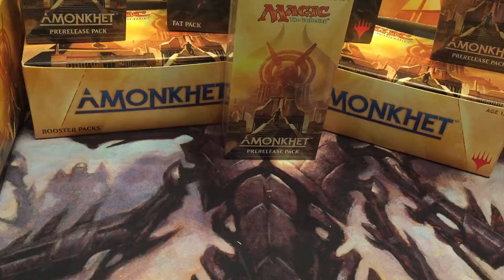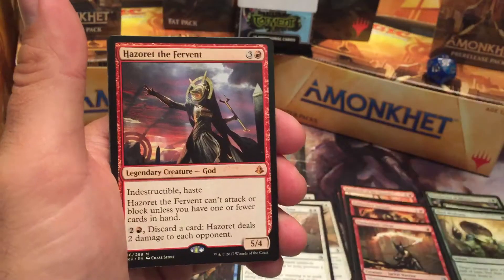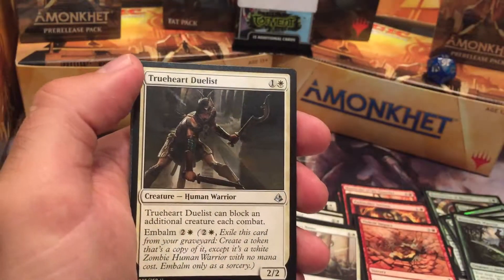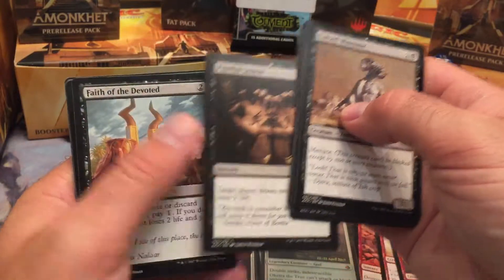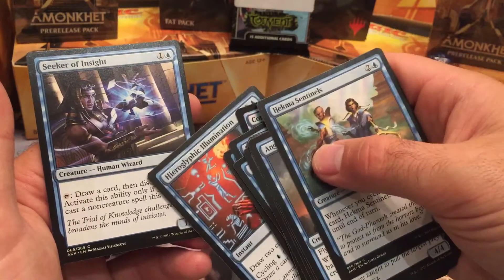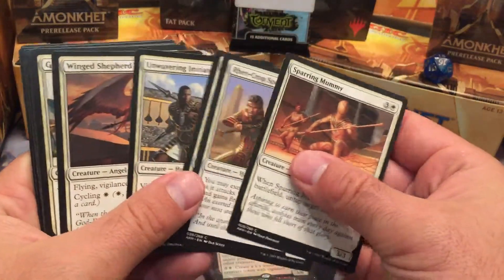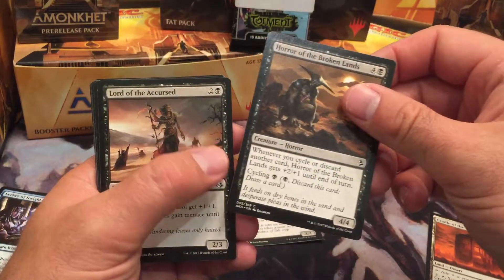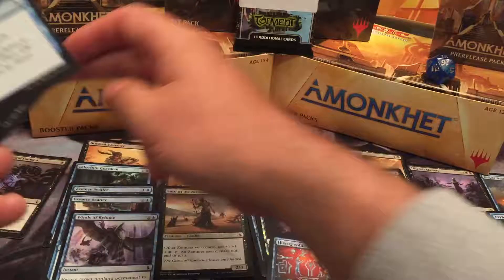MTG, Amonkhet Prerelease Kit Opening 1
And some Sealed Deck Tech!